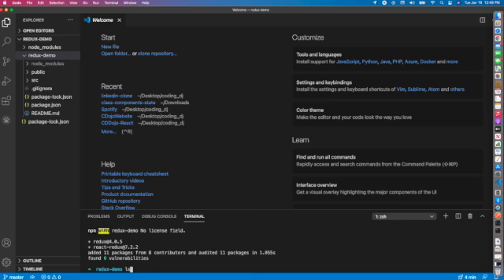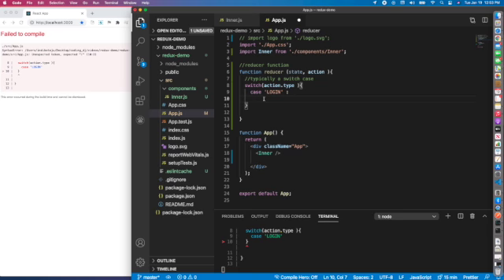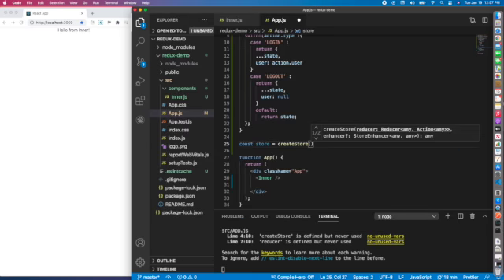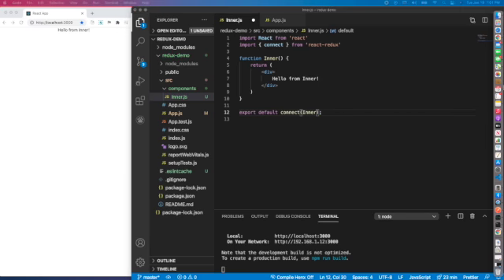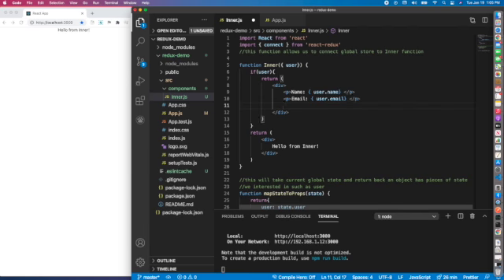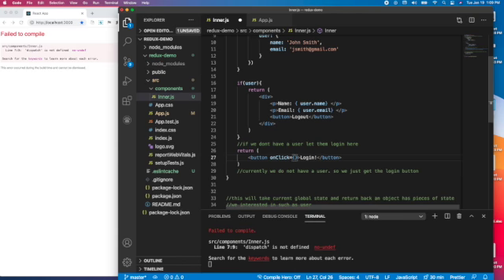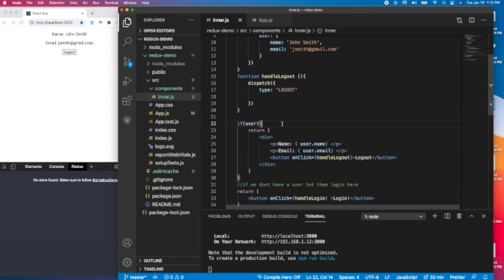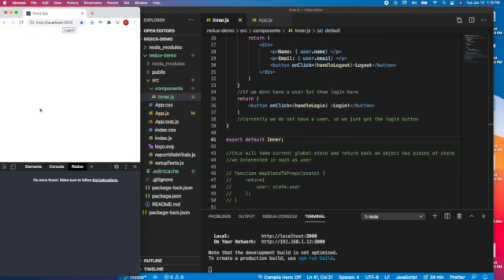Simple Redux intro in 30 mins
React JS
Redux Intro under 30 mins.